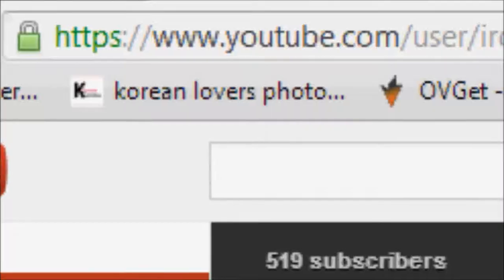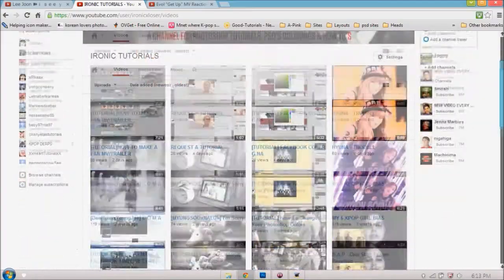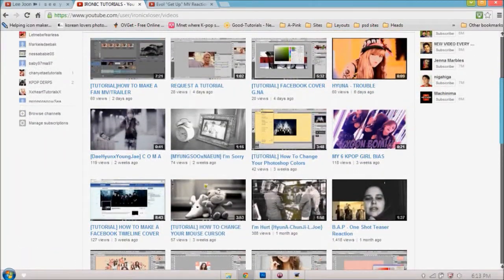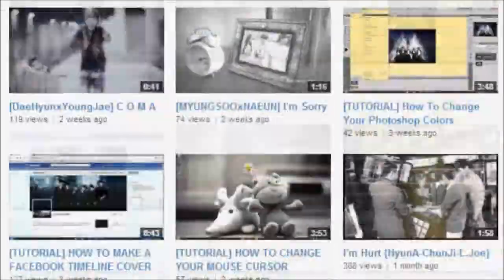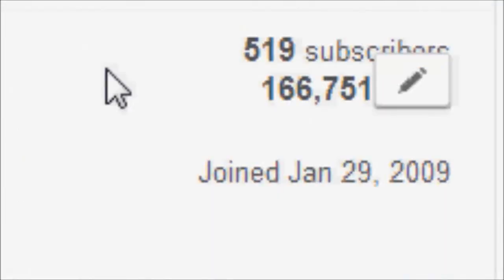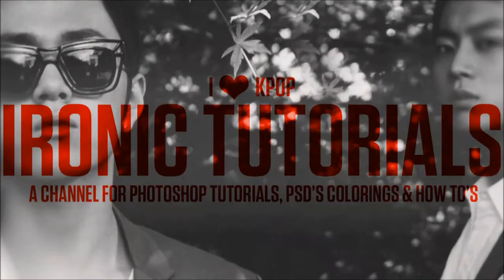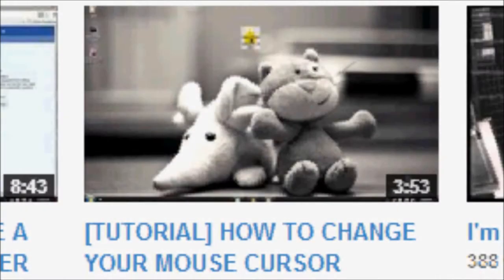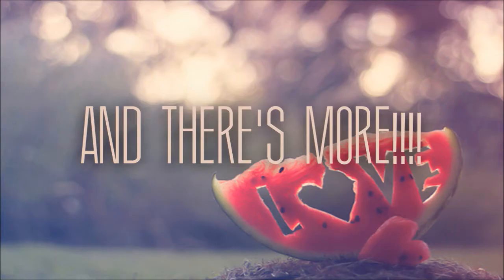[TRAILER] WELCOME TO IRONICXLOSER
c l i c k f o r e v e r y t h i n g ~

Just a trailer for my channel... ENJOY

go find me xD

• d e v i a n t a r t

• a s i a n f a n f i c s